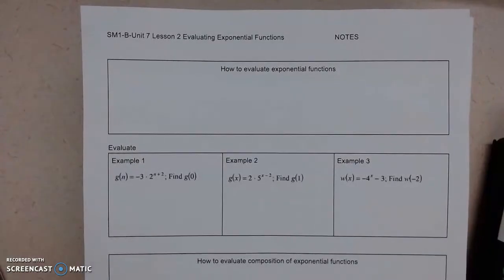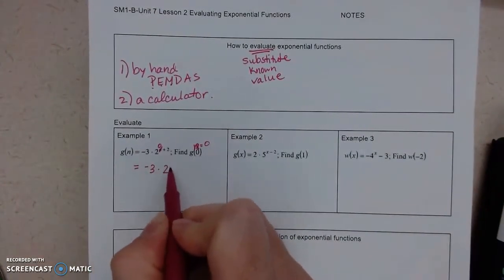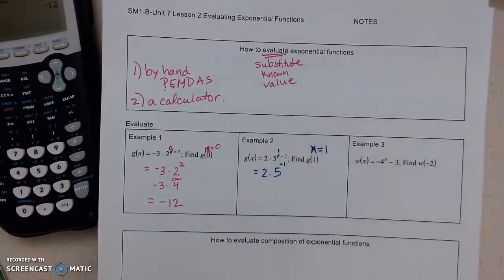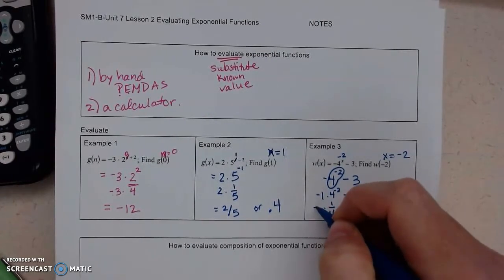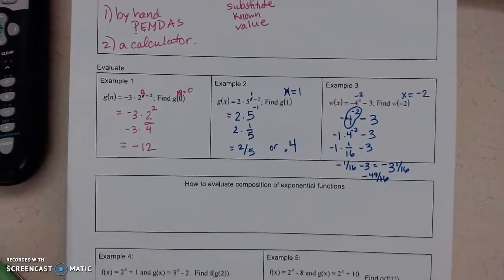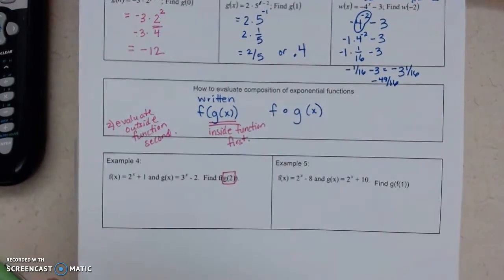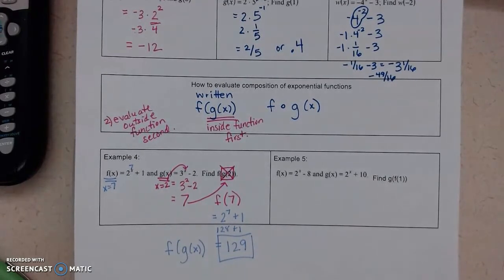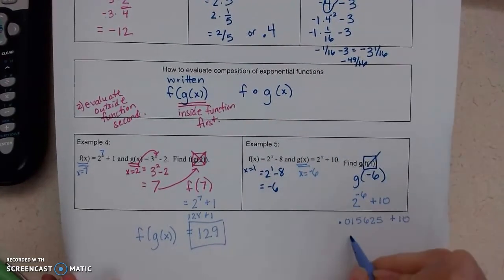SM1-B U7L2 Evaluating exponential functions